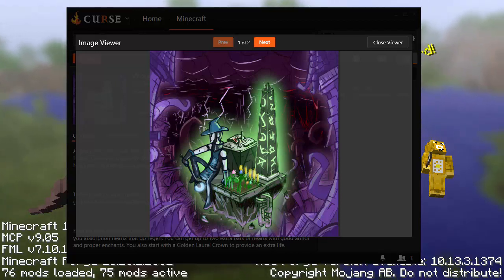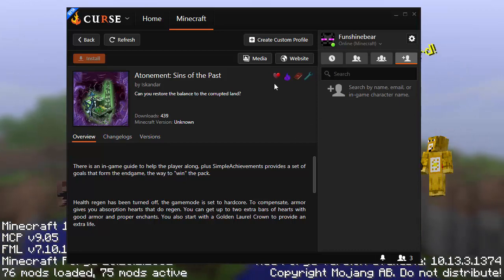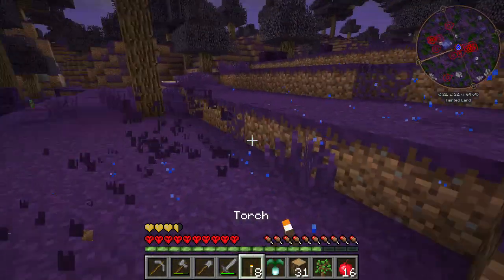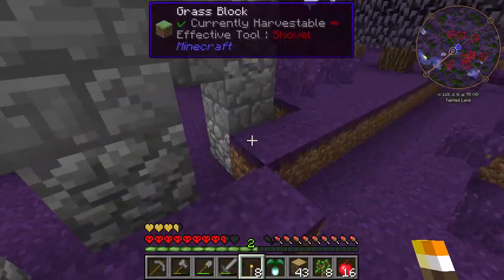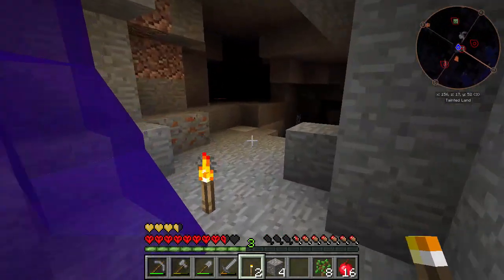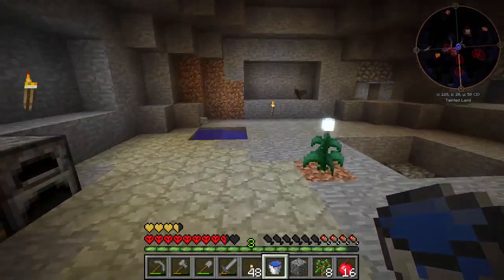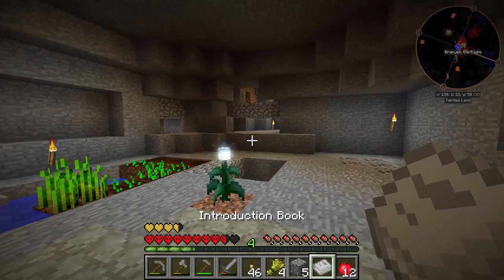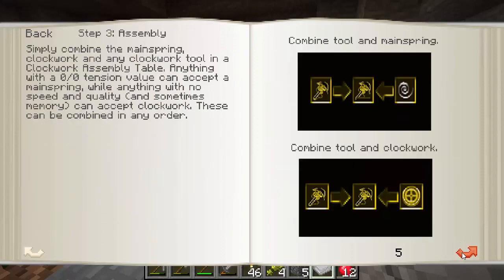Iskandar's Atonement - Alpha Sneak Peak and Getting Started Guide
Iskandar, the creator of the Crash Landing modpack, has created a new pack for the upcoming Jampacked II competition.  In Atonement, Sins of the Past, you must cleanse a tainted world in hope of restoring life and safety.

The pack uses a mix of magic and steampunk mods in MC 1.7.10.  It is played in Hardcore and is very difficult.  Expect to die!

I may do a full LP later when the pack is more developed.  For now, this video serves as a peak and a getting started guide.